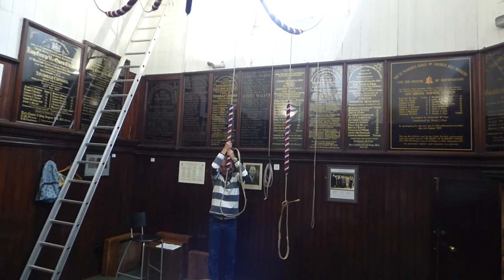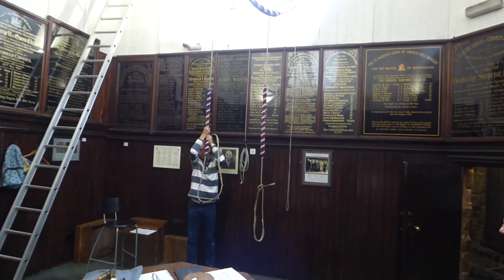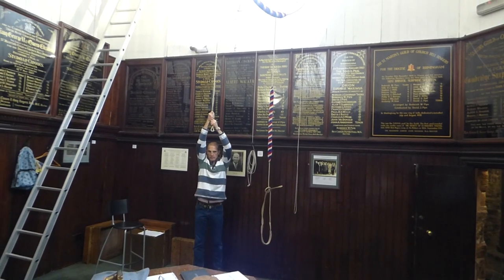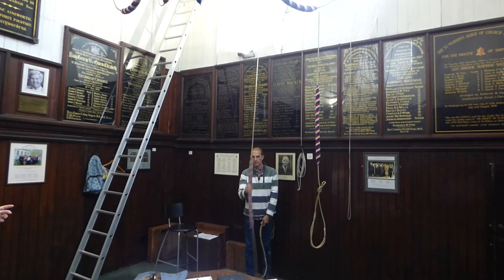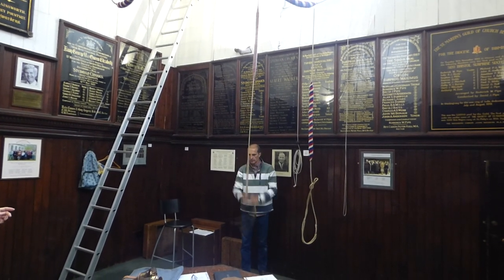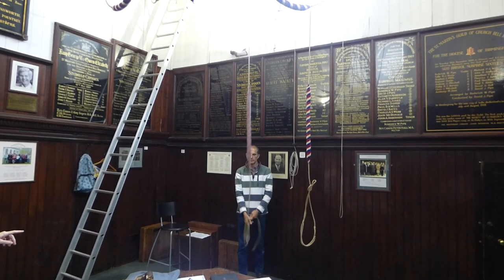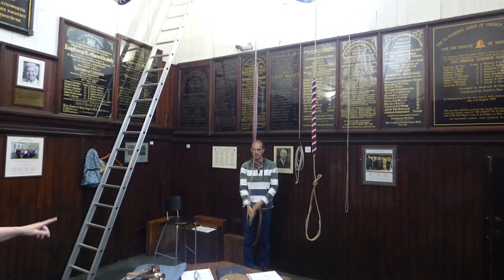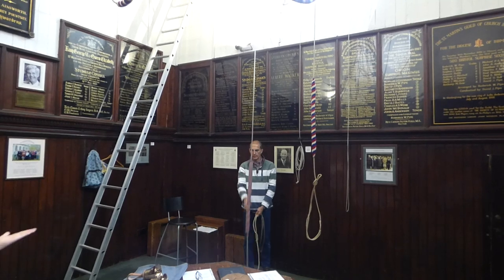Bell Ringing Chamber at St Martin in the Bullring for Birmingham Heritage Week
I went on the 1pm tour at St Martin in the Bullring for Birmingham Heritage Week on Thursday 14th September 2023.

Was up the spire, in the Bell Ringing Chamber for around an hour.

They showed how they ring the bells, only one rope was pulled by one of the bell ringers.

But later got to ring two hand bells with the two bell ringers, and another visitor.